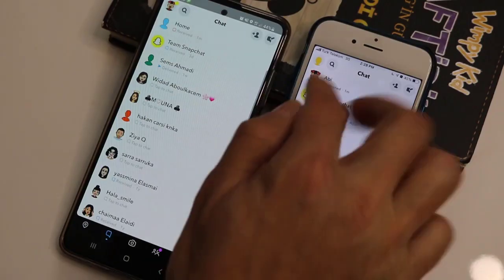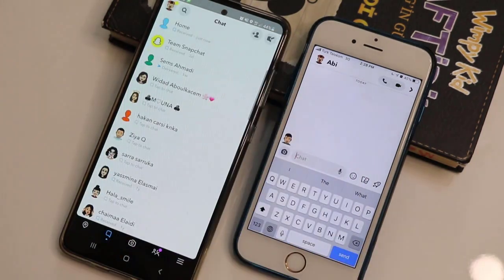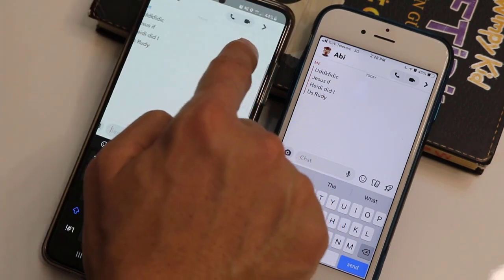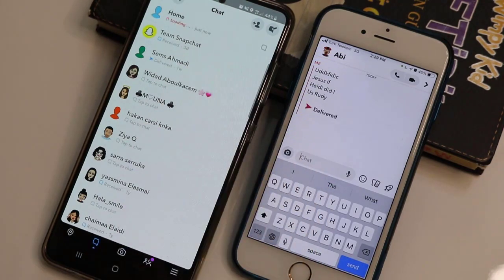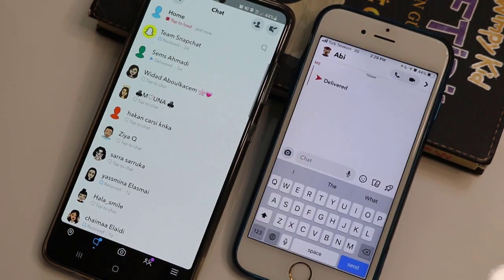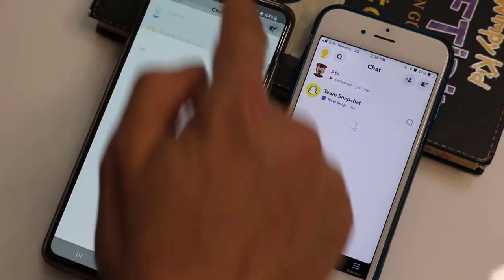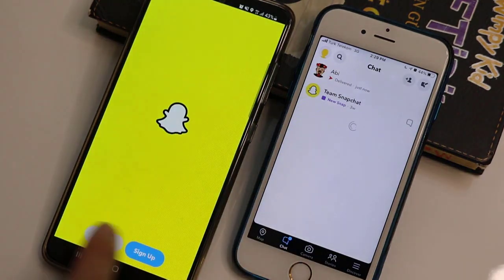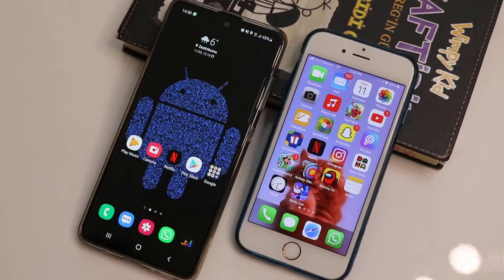How To Open Up A Snap On Snapchat 2023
How To Open Up A Snap Without them Knowing On Snapchat 2021

CHECK OUT THIS LINKS